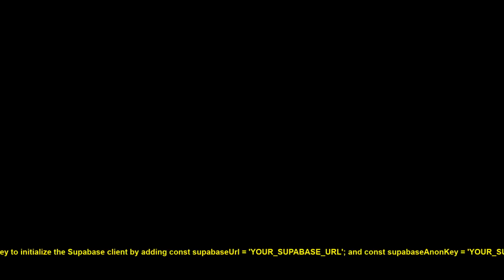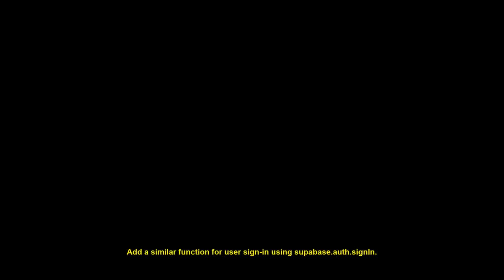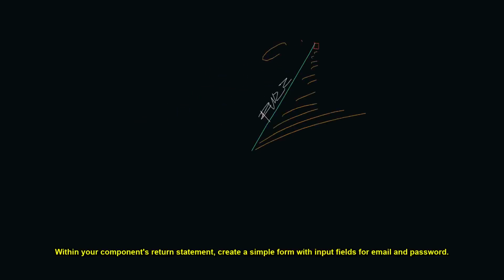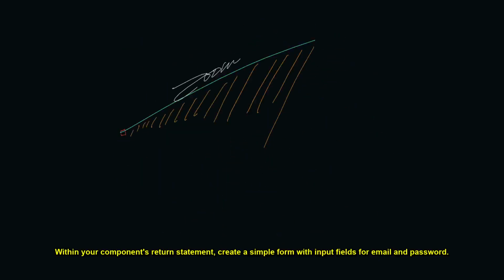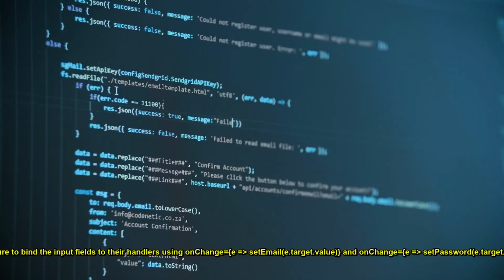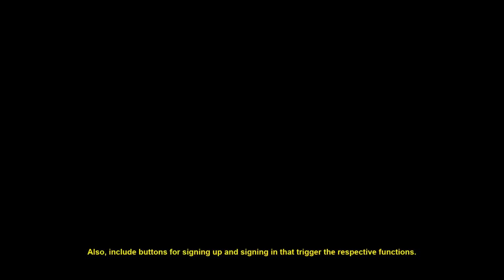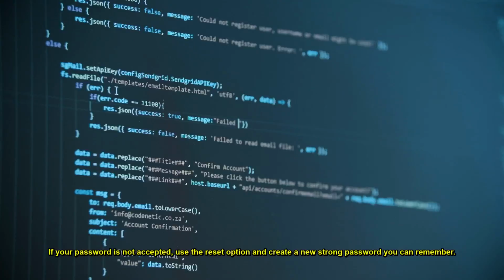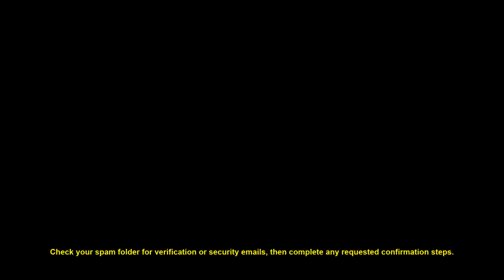How to install Supabase Auth with React-based builders - Detailed Guide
In this comprehensive tutorial, we’ll walk you through the step-by-step process of installing Supabase Auth in your React-based applications. Whether you’re a beginner or an experienced developer, this detailed guide covers everything you need to know, from setting up your Supabase account to integrating authentication seamlessly in your React app. Boost your project’s security and user experience with effective authentication strategies using Supabase.